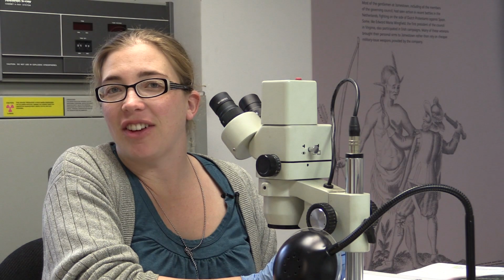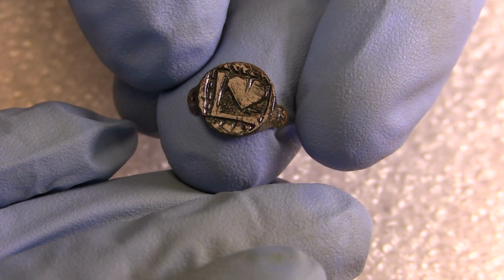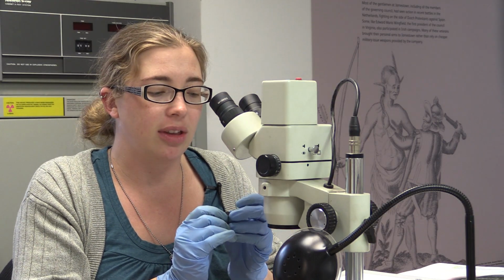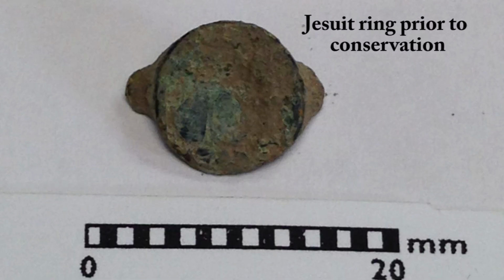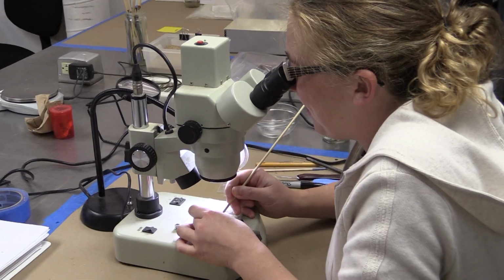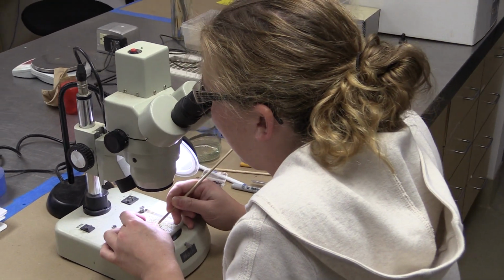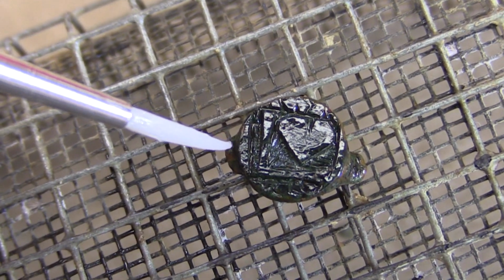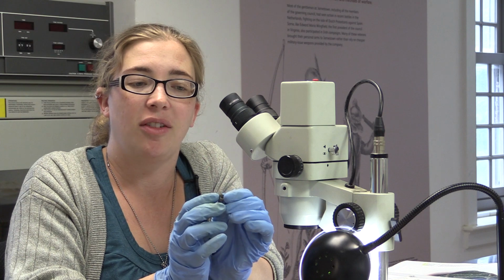Jamestown heals a broken heart (ring)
Copper alloy Jesuit ring found in the vicinity of James Fort on Jamestown Island in Virginia. Watch as this object undergoes conservation in the Jamestown Rediscovery lab.
If you are interested in donating to this non-profit research project please click the following